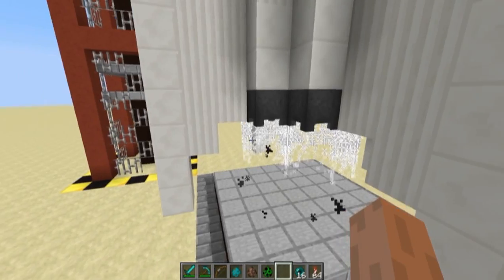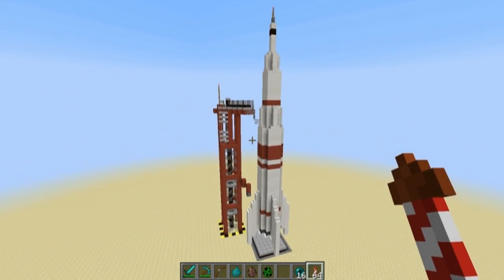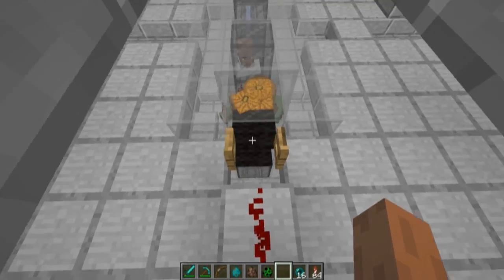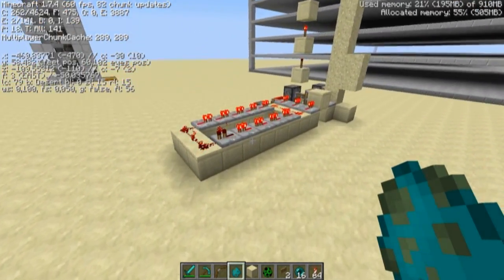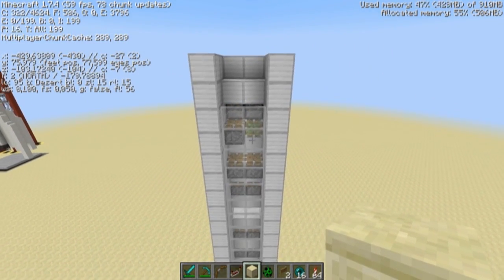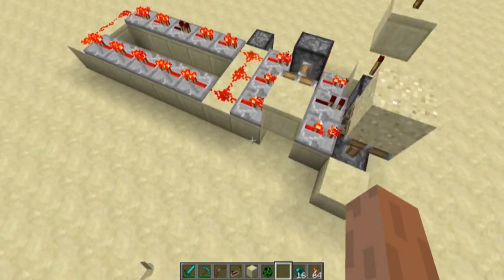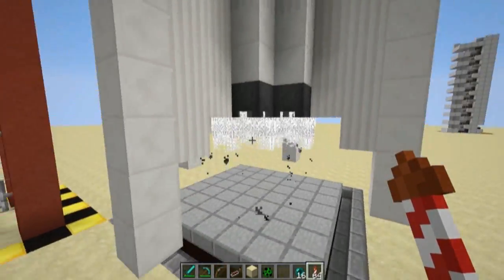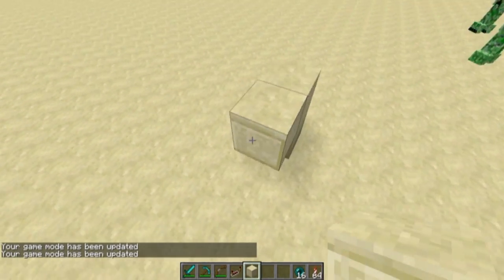Minecraft: Time Dilation Generator (Mostly fixed in 1.9+)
Minecraft time is like a big ball of wibbly-wobbly timey-wimey... stuff.

As always feel free to use it, to change it, to record tutorials about it and so on. I've created it for the community and I don't require any credits for it at all.

Also if you have any questions just post them.